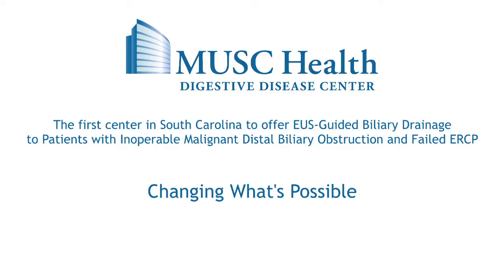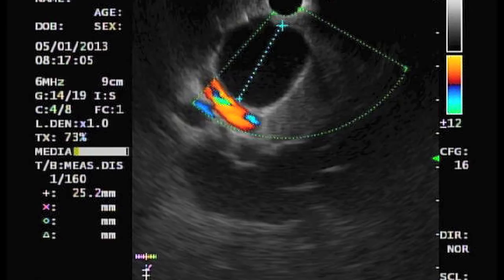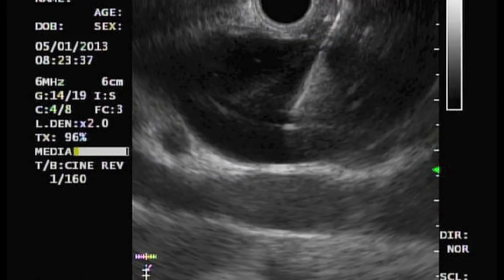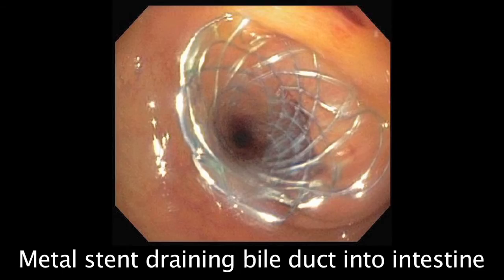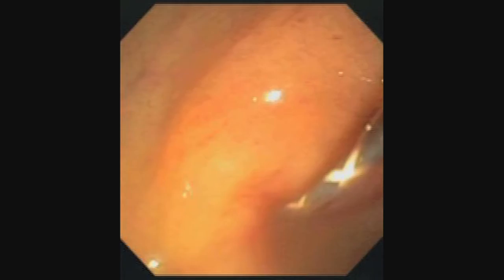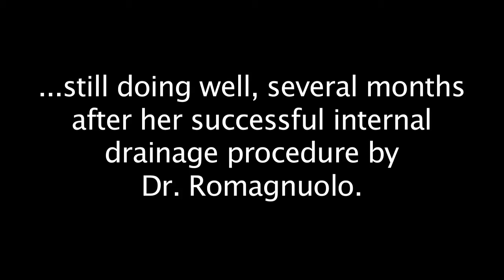EUS-Guided Biliary Drainage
Dr. Joseph Romagnuolo explains EUS-Guided Biliary Drainage to Patients with Inoperable Malignant Distal Biliary Obstruction and Failed ERCP.